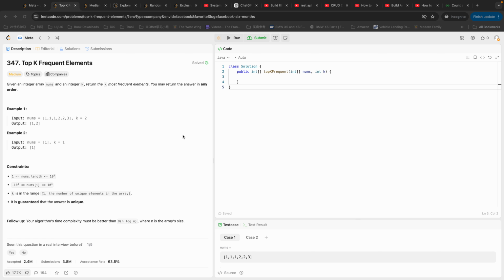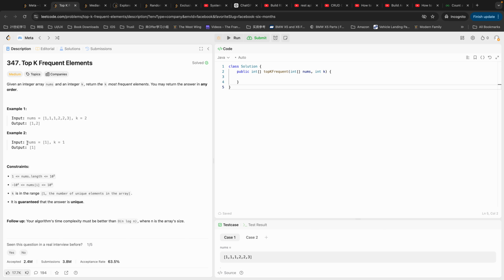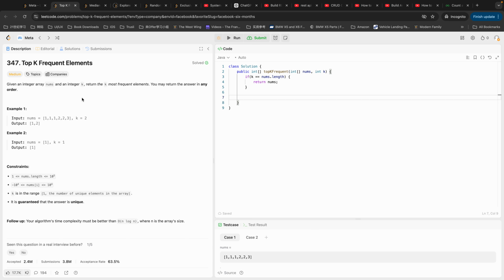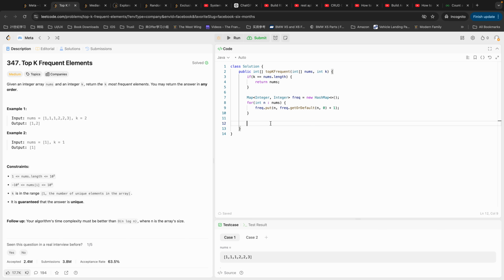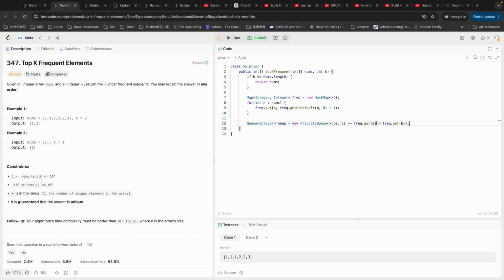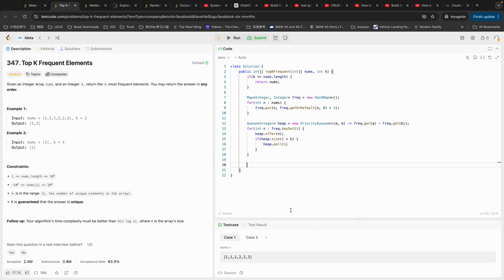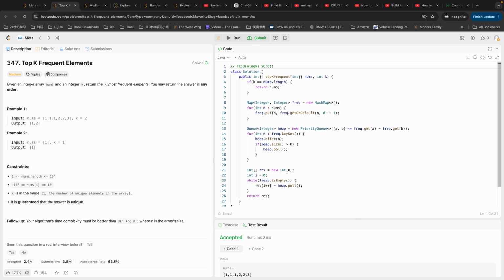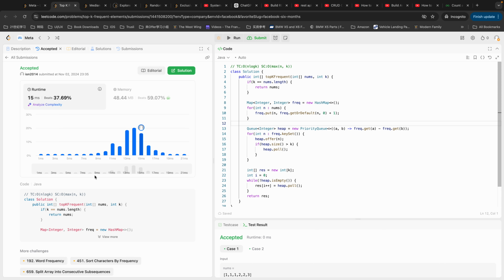Leetcode 347 Top K frequent elements heap solution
Heap solution in Java